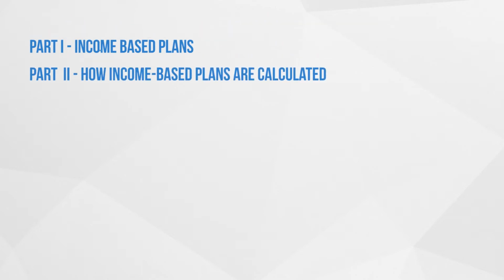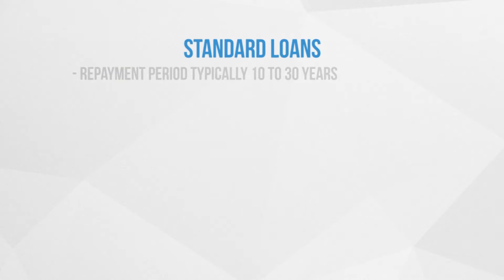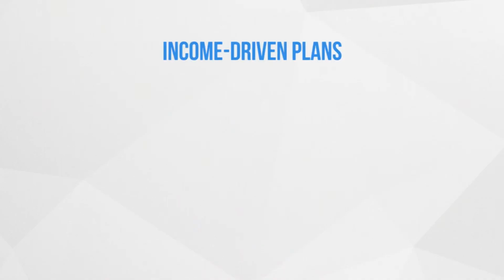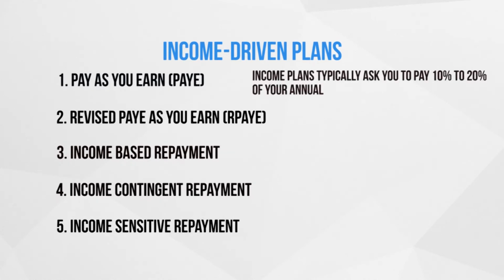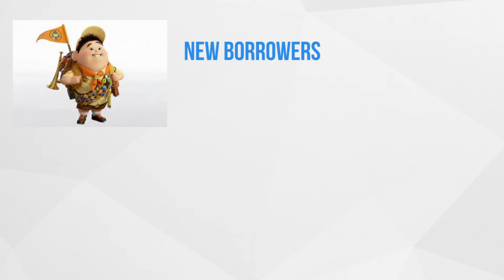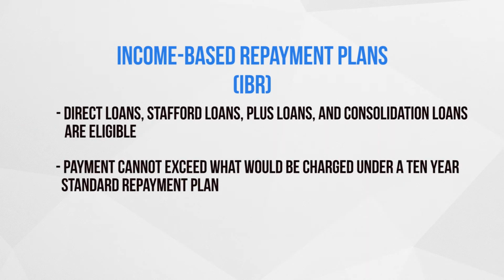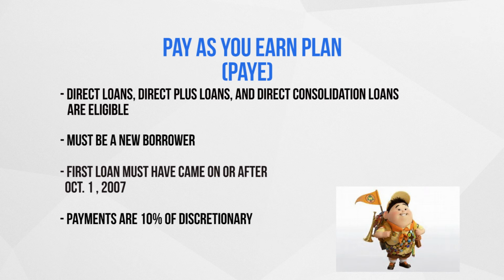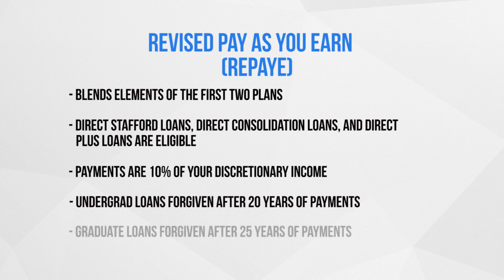How To Choose A Student Loan Repayment Plan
In this video, How To Choose An Income Based Repayment Plan! We'll cover three different plans: Income-Based Repayment, Pay As You Earn, and Revised Pay As You Earn. Topics covered include:

- Requirements for each plan
- Income-Based plans vs. Standard loan repayment
- Discretionary income
To see how Discretionary Income is used to calculate your payment, check out this video

Representatives of Royal Alliance do not provide tax or legal advice.  Please consult your tax advisor or attorney for such guidance.

Securities and Investment Advisory Services offered through Royal Alliance Associates, Inc., Member FINRA, SIPC. Royal Alliance Associates, Inc. is separately owned and other entities and/or marketing names, products or services referenced here are independent of Royal Alliance Associates, Inc.